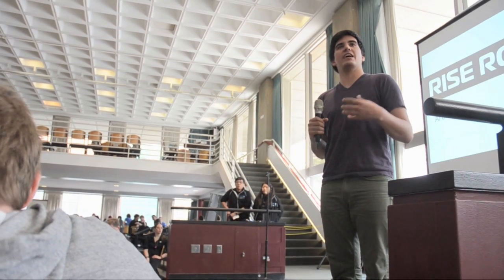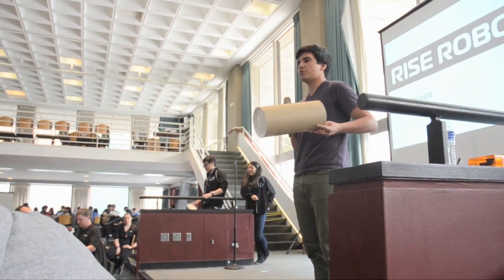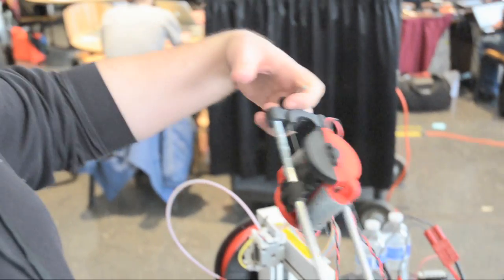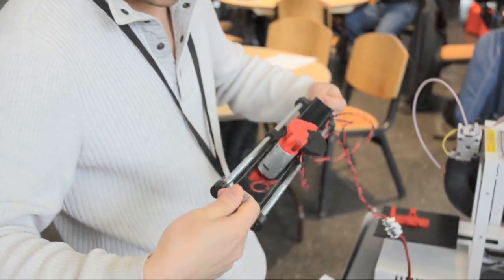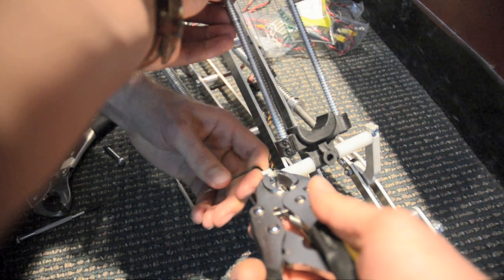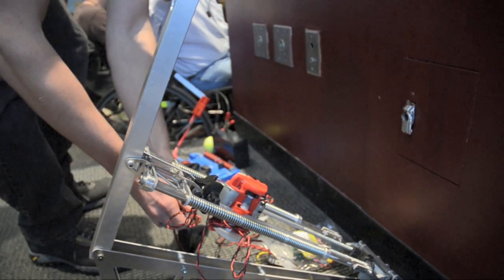Rise Robotics at Make MIT Hackathon